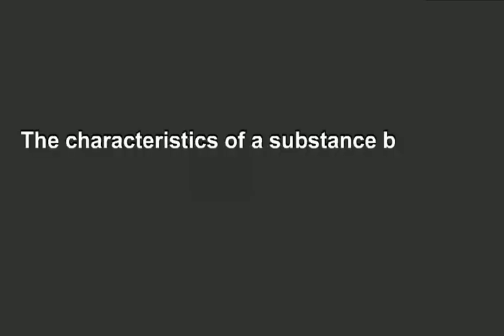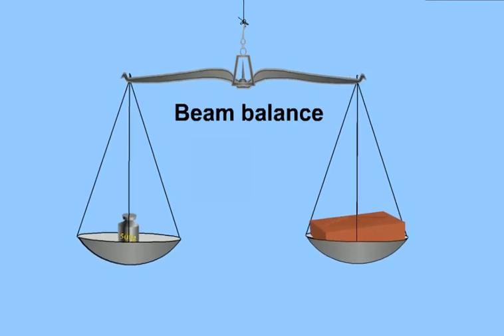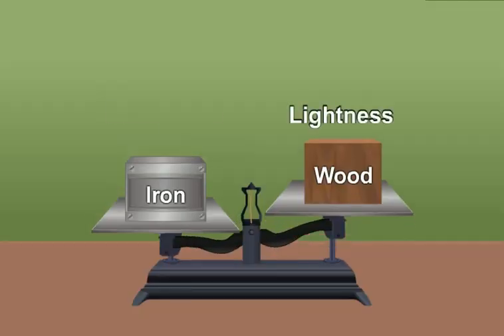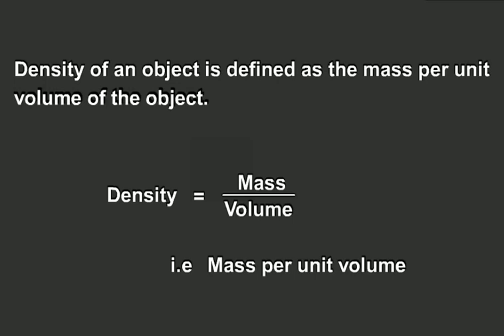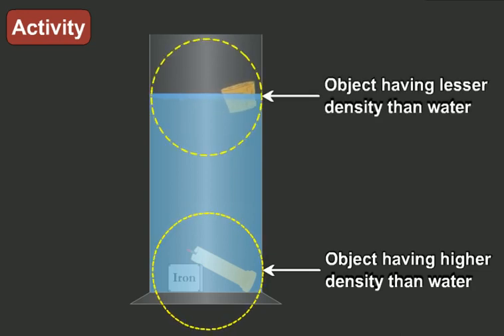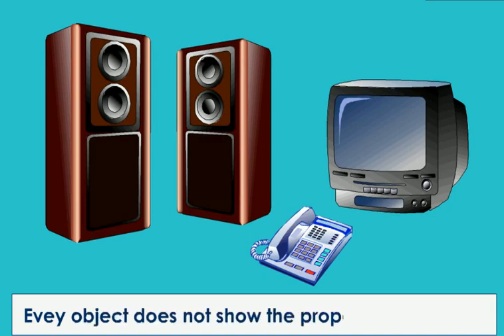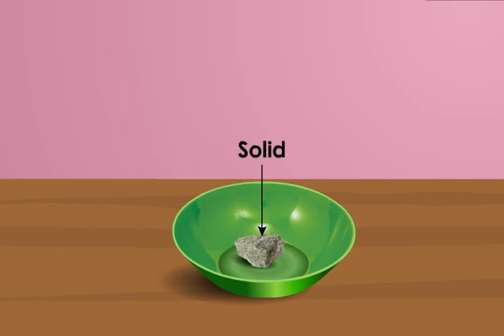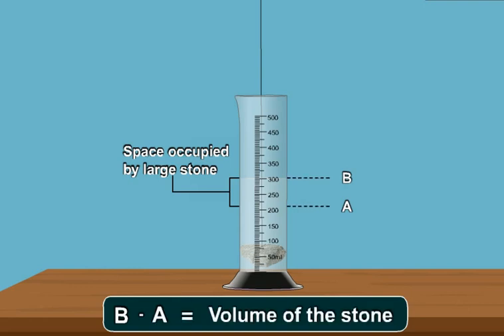26 Properties of objects